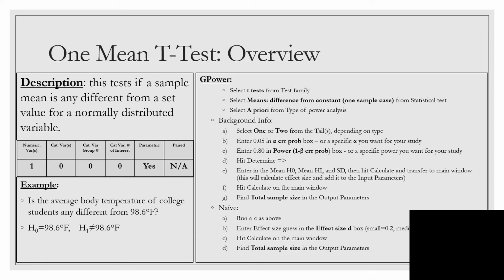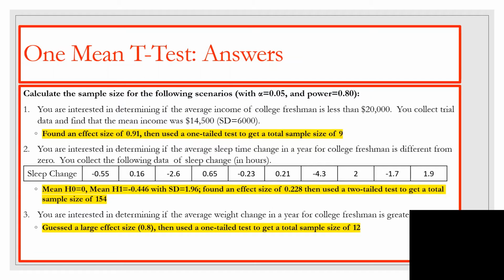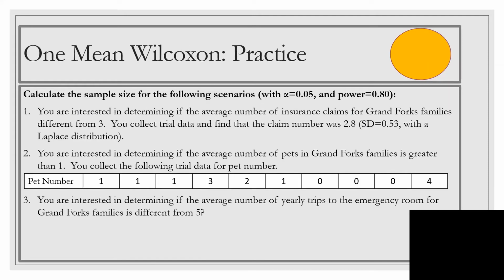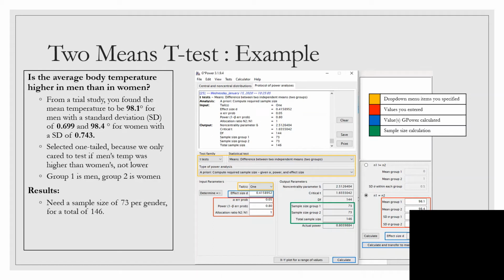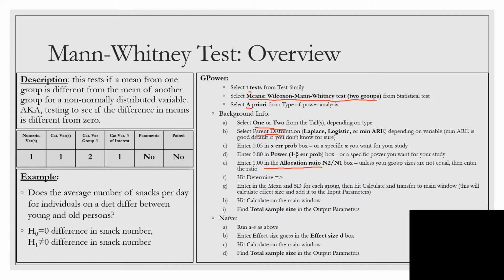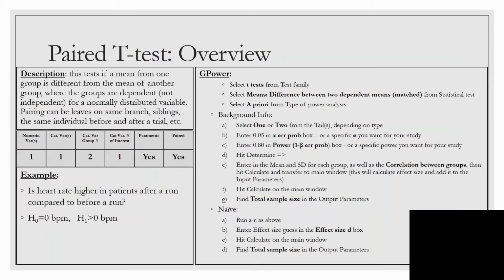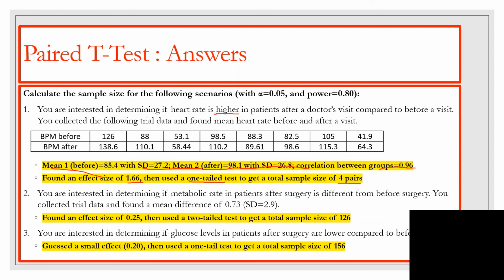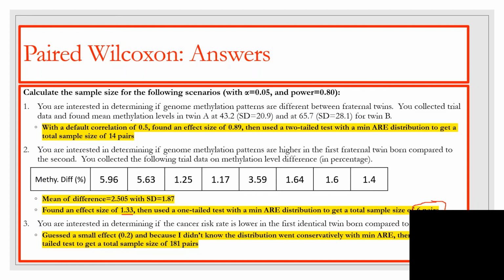Power Analysis in in G*Power: Part One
This is part 1 of sample size calculation using G*Power.  This is part of a training module of the Biostatistics, Epidemiology, and Research Design Core (BERDC) for the DaCCoTA project.